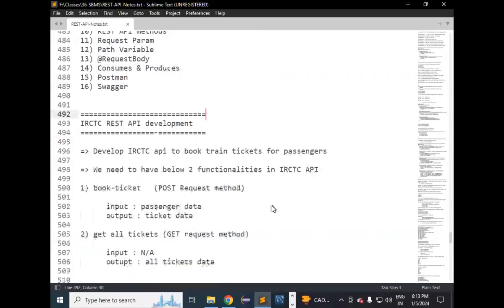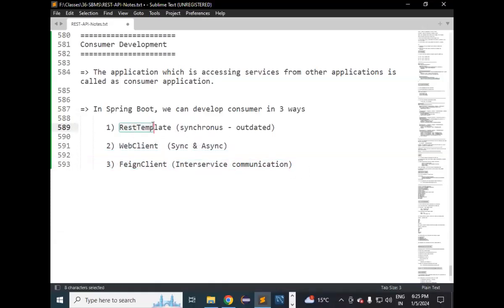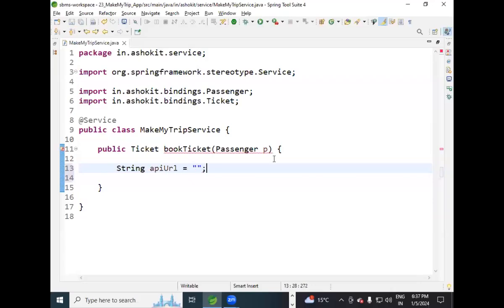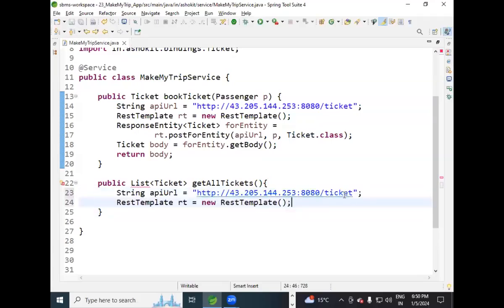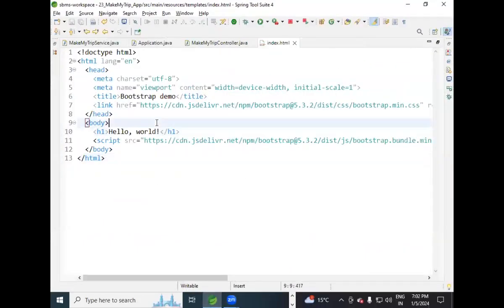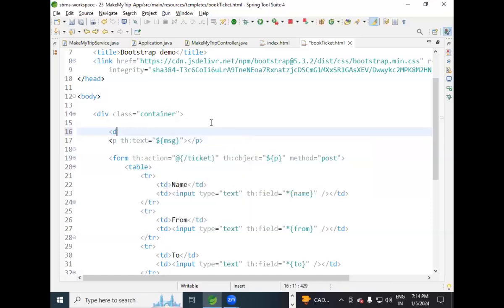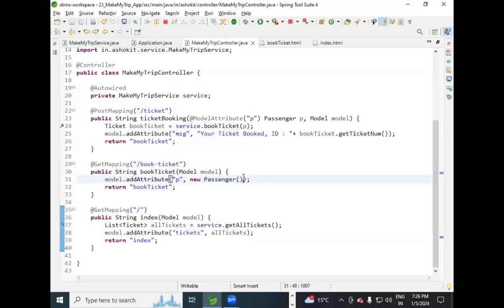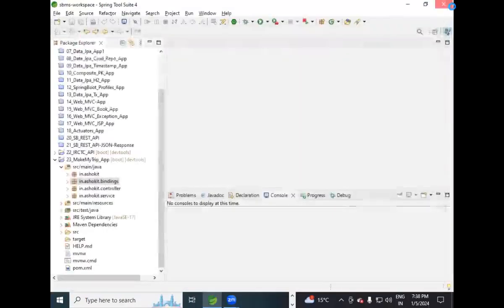RestApi&Micro service 07